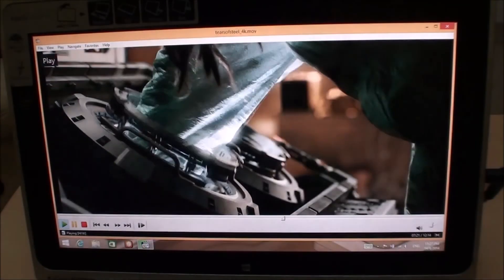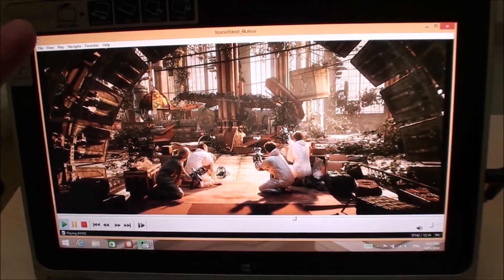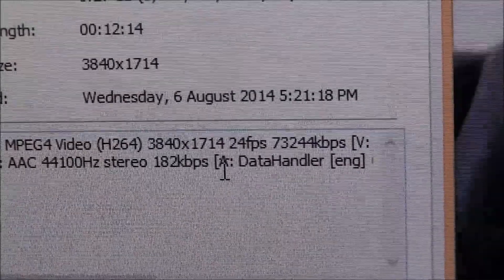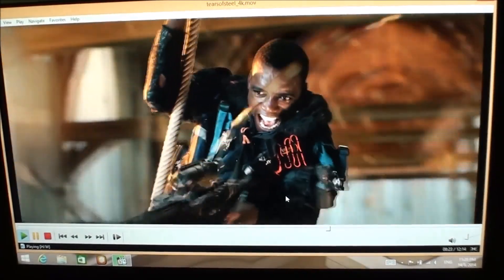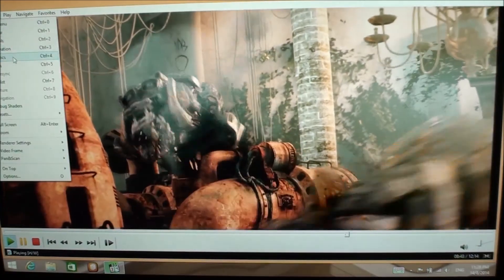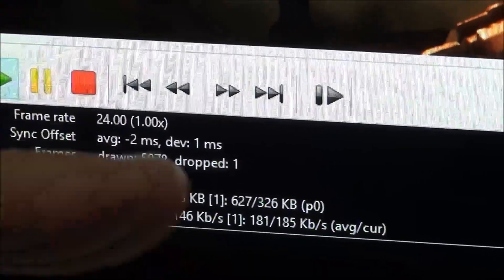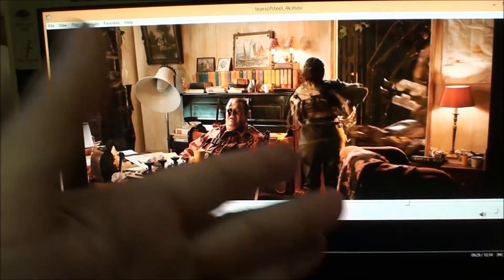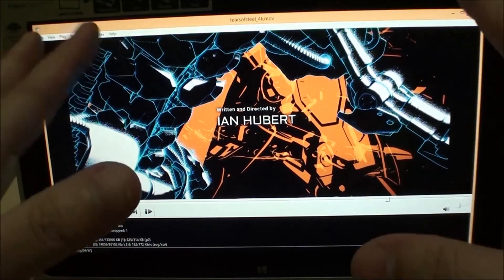Acer Switch 10 - 4K Video Playback Demo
The new Intel Baytrail Atom tablets are nothing to laugh at anymore! Watch as the Acer Switch 10 pretty much effortlessly play a 73Mbps 4K resolution video. Albeit with the help of hardware acceleration of course.